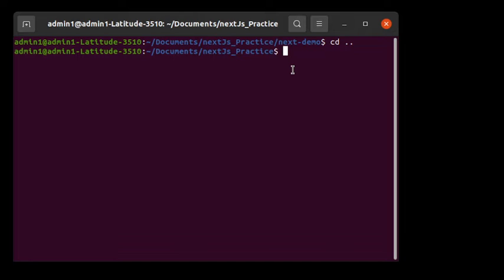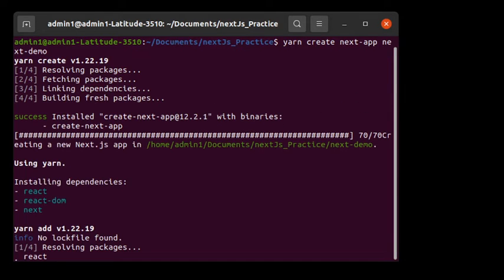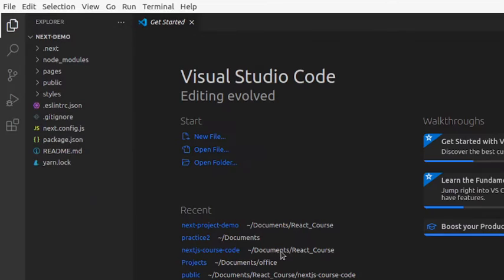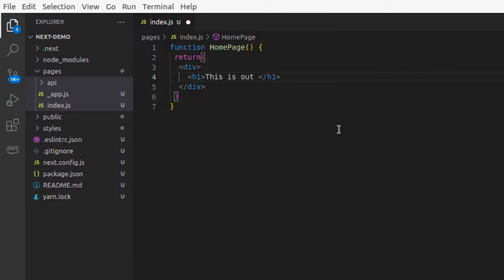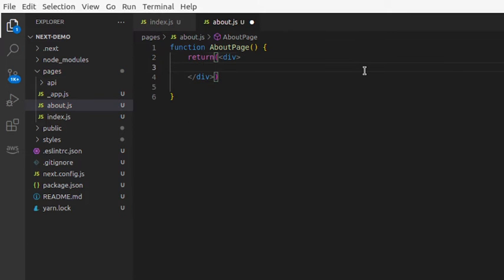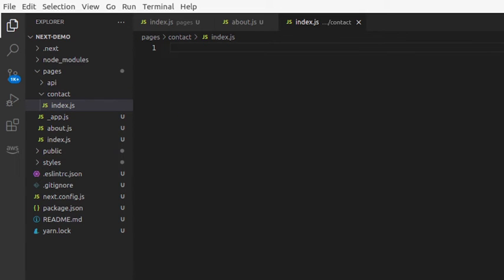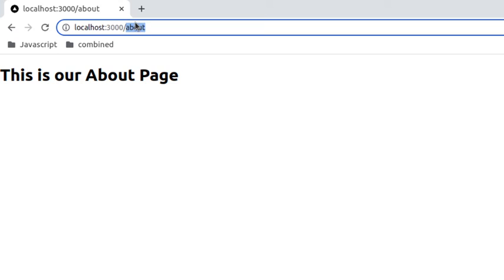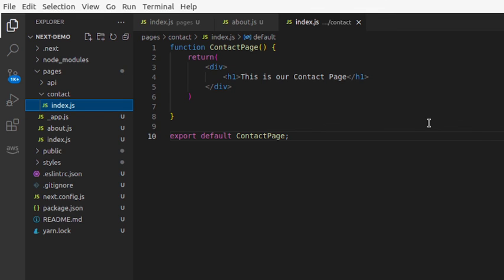How to Start with Next.js - The React Library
Next.js is a flexible and widely used  React framework that gives you building blocks to create fast web applications.

What Features Next.js provides us?
These are features that Next.js provides us :
-Server-side rendering
-Automatic code-splitting
-Static exporting options
-Easy production builds
How to create Next.js application?